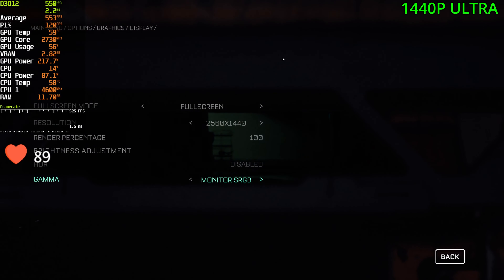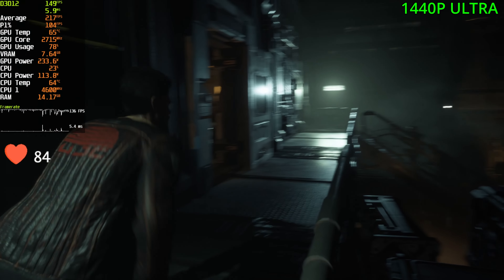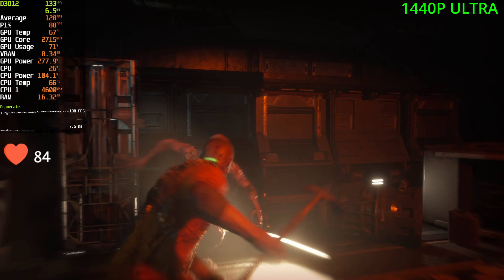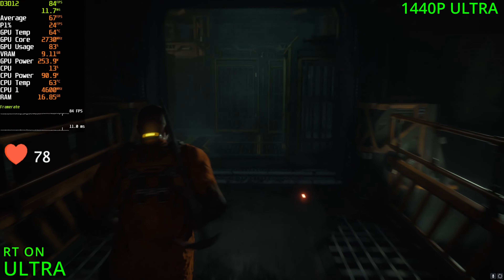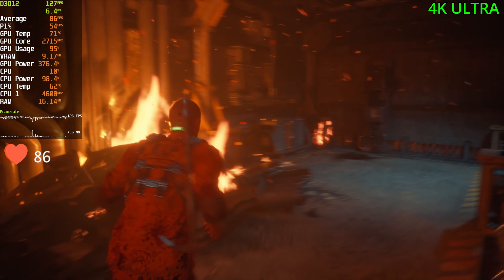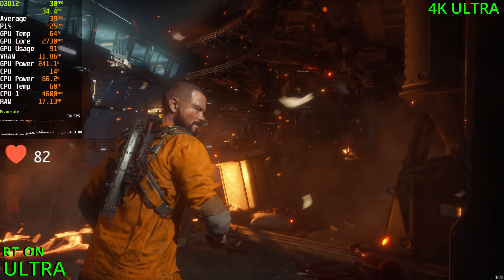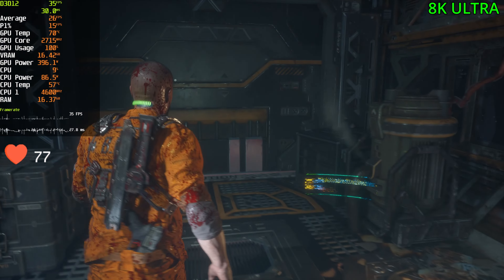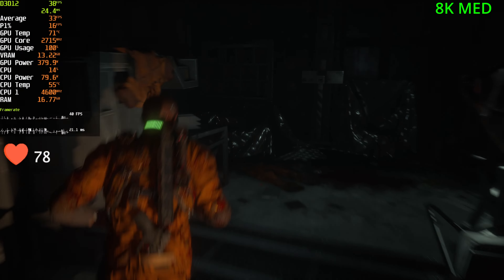RTX 4090 | THE CALLISTO PROTOCOL | 1440P | 4K | 8K | ULTRA | RAY TRACING Benchmark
CPU: AMD Ryzen 9 5900X
GPU : Geforce RTX 4090
Memory:  Kingston HyperX FURY RGB 64GB  3200mhz
PSU: ASUS ROG Strix 1000W 80+ Gold Fully Modular
Motherboard: MSI MAG X570S TOMAHAWK MAX

0:00 Intro
0:45 1440P Ultra Settings
6:20 1440P Ultra Settings | Ultra Ray Tracing
9:03 4K Ultra Settings
12:07 4K Ultra Settings | Ultra Ray Tracing
15:04 8K Ultra Settings
17:12 8K Ultra Settings | Ultra Ray Tracing
18:11 8k Med Settings